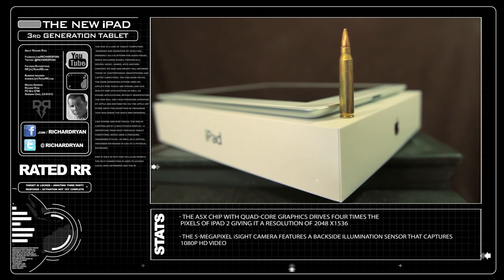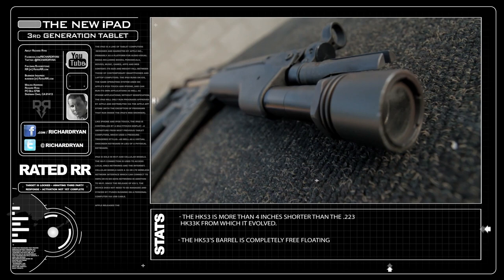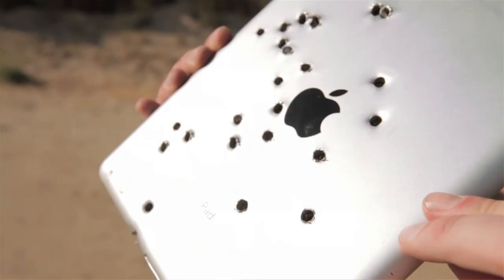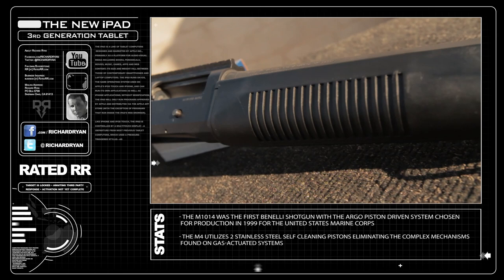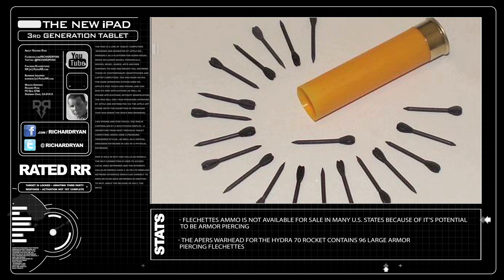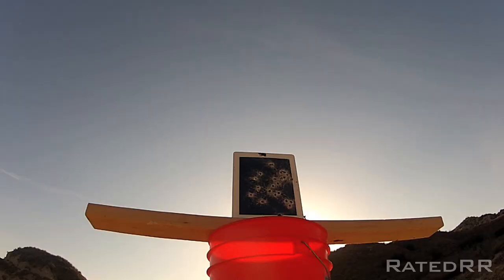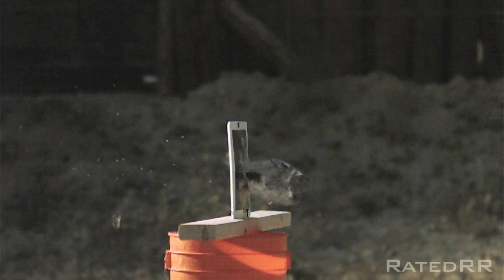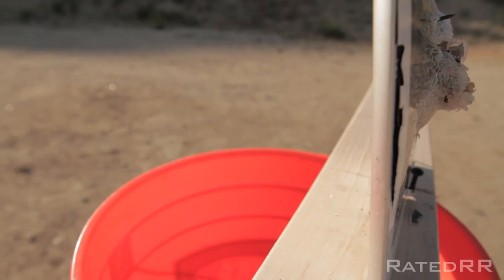New iPad vs HK53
The New iPad vs HK53

His shift in focus went from traditional media to digital when he started a software company to facilitate the needs of content creators with the development of an iOS. Since then, he has worked with Google, the YouTube Product Team, 20th Century Fox, Paramount, Universal and other companies in the entertainment and video game industries. Richard also consulted for a multitude of advertising agencies with creative strategies, analytics, and the optimization of content and marketing initiatives. In 2016, he helped launch Verizon and Hearst Media Partners' digital media brand “Rated Red” as Executive Producer. Verizon and Hearst Media Partners focused on various types of content and collaborations within it brands like Complex. VHMP worked with brands like Ford on product initiatives like the F150, Ford Focus, Ford Raptor, Ford GT, Dodge, Ram, SEMA, LA auto show, Nissan and other car, truck, automobile, side by side, atv and motorcycle manufacturers.

During that time Richard and his fellow co-owners saw growth in the e-commerce coffee company to the point where it required their full time attention. He resigned from Complex Networks to focus on the coffee company in the fall of 2017. The coffee company’s social channels provide entertainment, inspiration and education. Everything from how to make cold brew, how to make coffee via a chemex, diy drink recipes, diy food recipes and more. There is a focus on humor, comedy and sketch comedy based content around the brand to compliment and contrast with the serious themes and types of content from their charity work to telling the stories of the coffee company’s employees to those who have or currently still do serve their country and community.